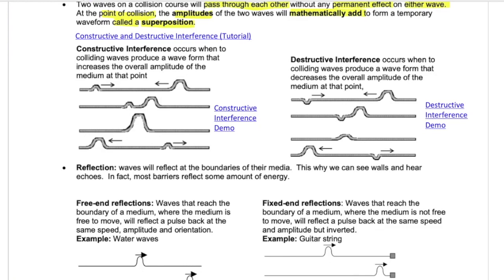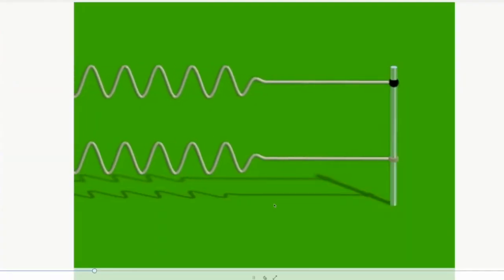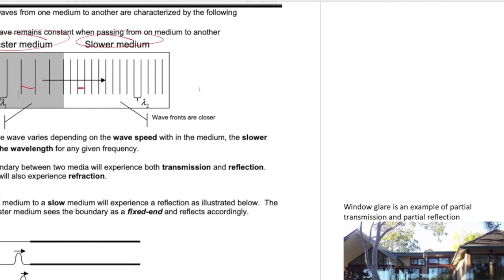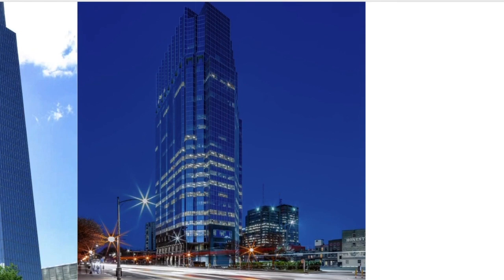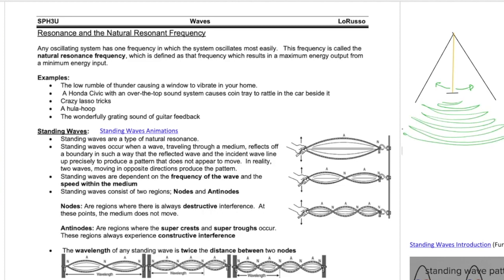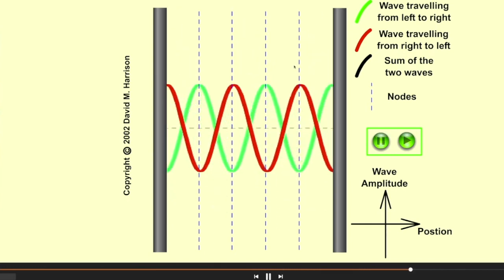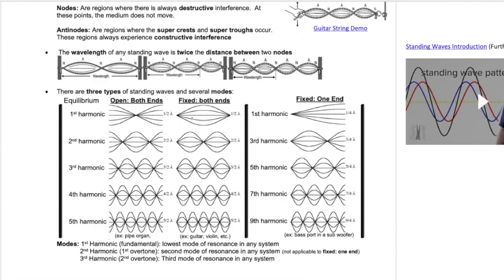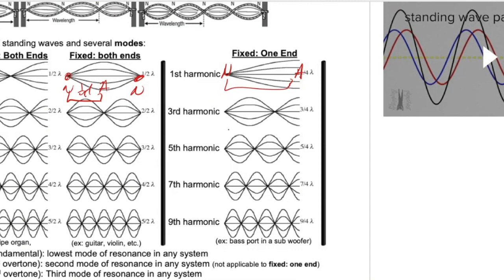SPH3U (Video 42) - Standing Waves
This video is about SPH3U (Video 42) - Standing Waves